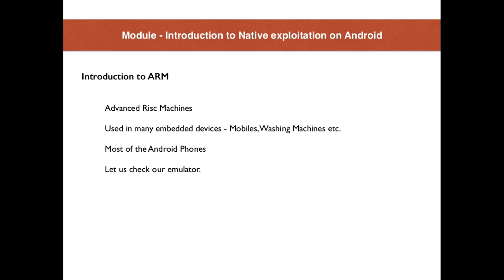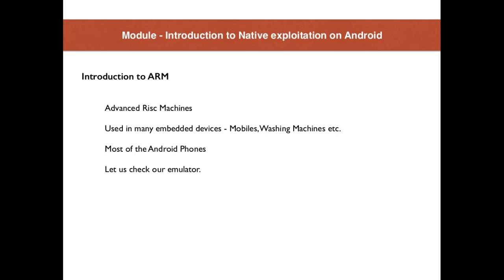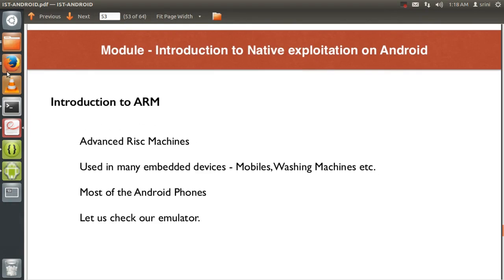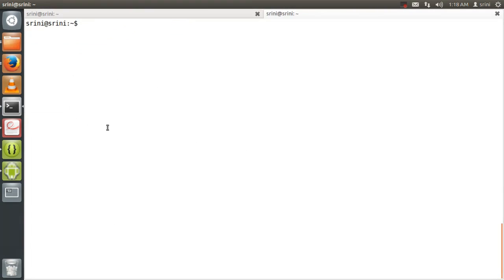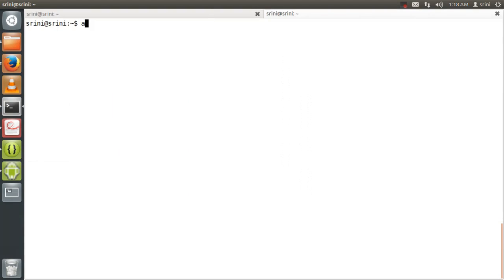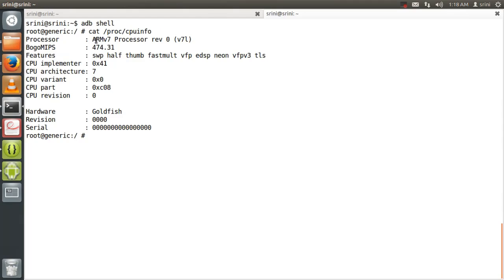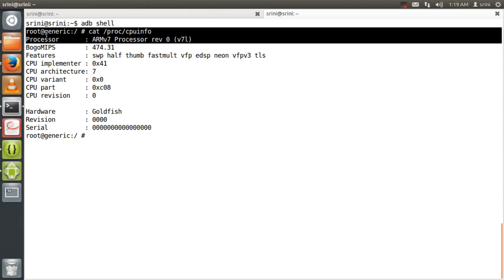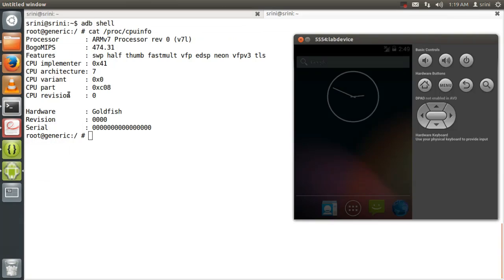ARM Advanced Risc Machines 2372618